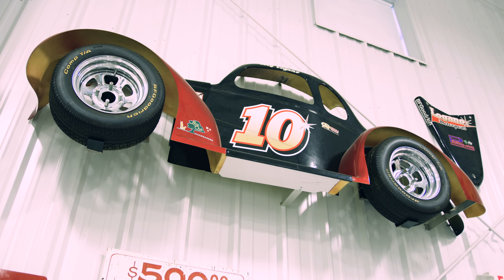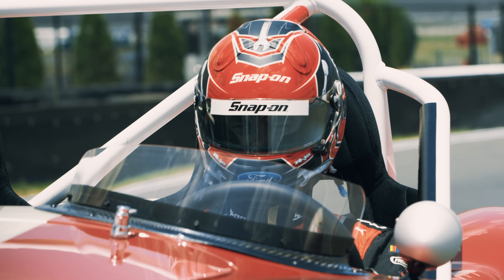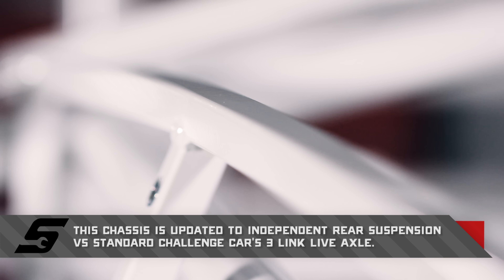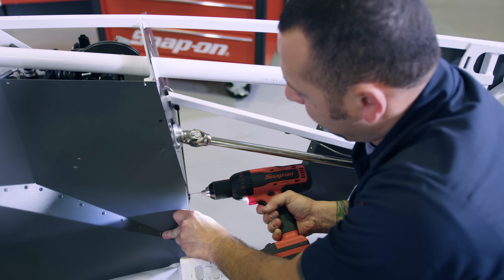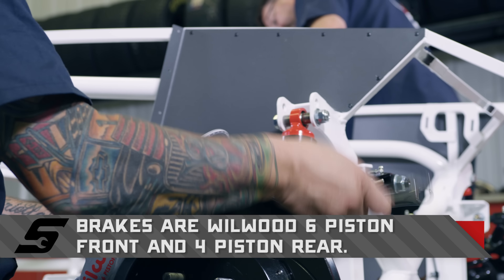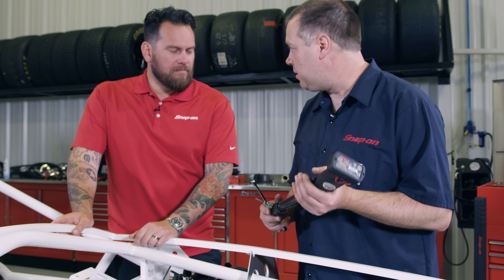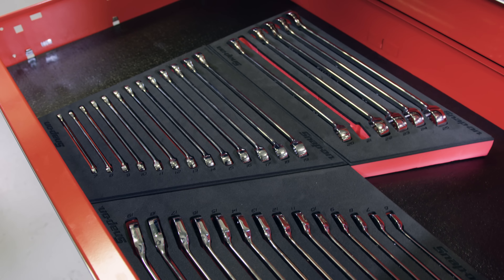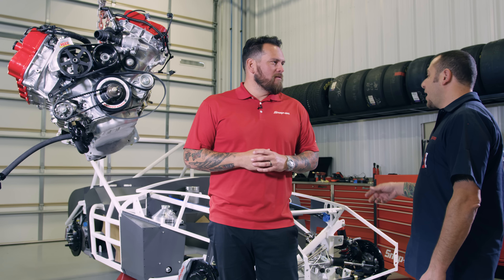Joey Logano Starts to Build the Snap-on Factory Five Mk4 Challenge Car | Snap-on Tools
From the Ground Up is back! This season we're building a Factory Five Mk4 Challenge Race Car from scratch with our good friend Joey Logano.